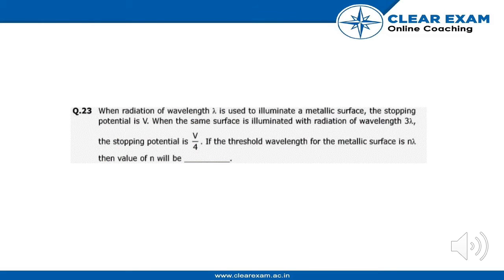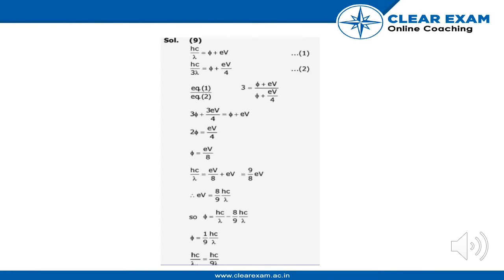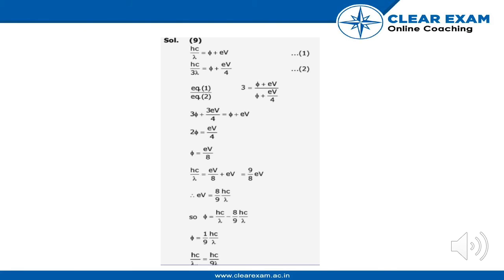JEE Mains Previous Year Paper 2020 | 2nd September-Shift 1 | Physics | ClearExam | Question 23